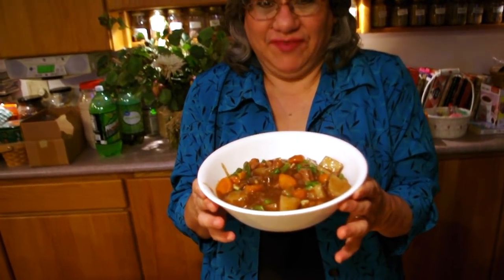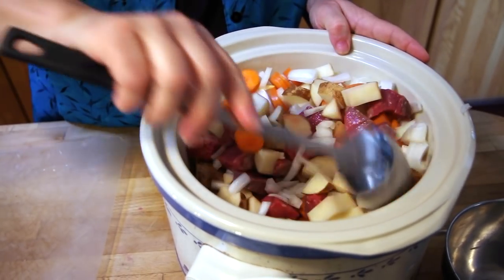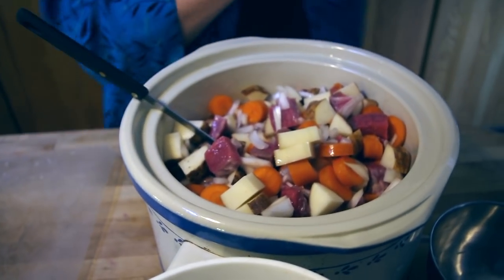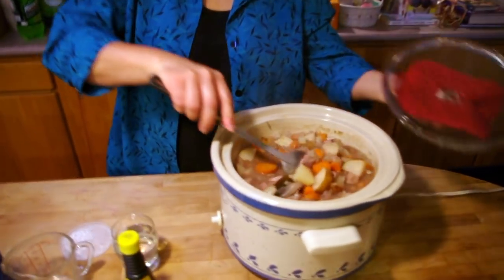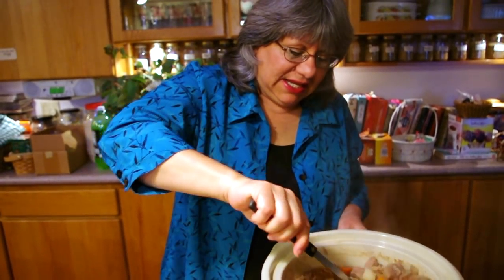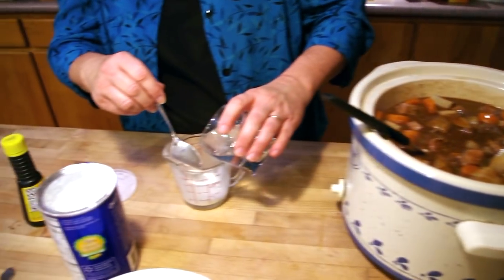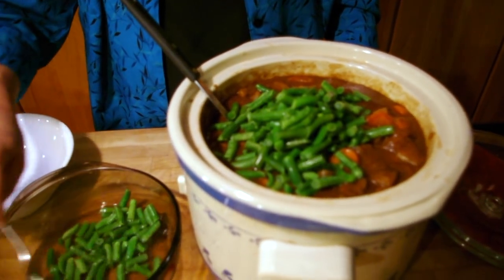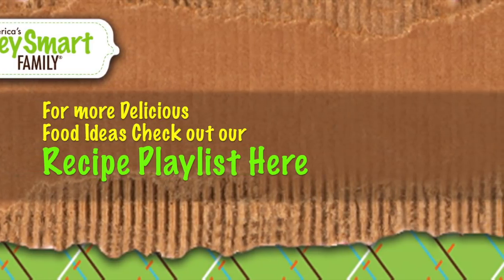Beef Stew Recipe in a Crock Pot: Easy, Hearty, Tender (Delicious)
This is a perfect recipe to make in your slow cooker. Start it cooking in the morning and 6 hours later you’ll have a delicious, savory hot meal.

Perfect for a fall or winter’s night.

This meal costs about $7 to make and will feed 8 to 10 people.

Ingredients include:
- Beef
- Onion
- Potatoes
- Garlic
- Green Beans
- Carrots
- Bay Leaves
- Beef Boullion
- Kitchen Bouquet
- Corn Starch
- Salt & Pepper

for an assortment of delicious and inexpensive main dishes, veggies, drinks and desserts.